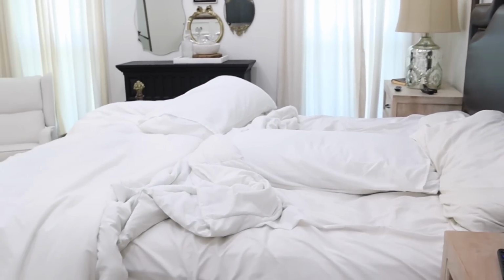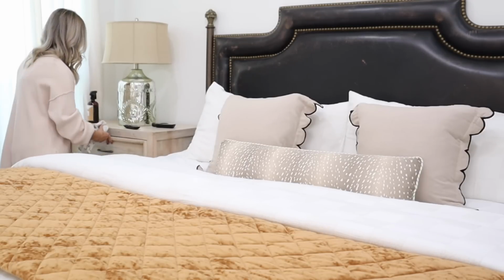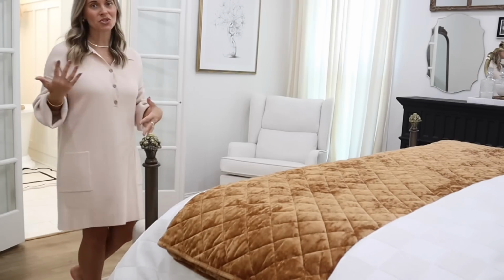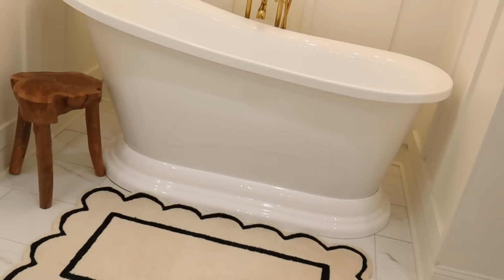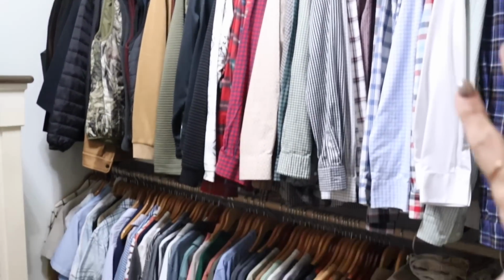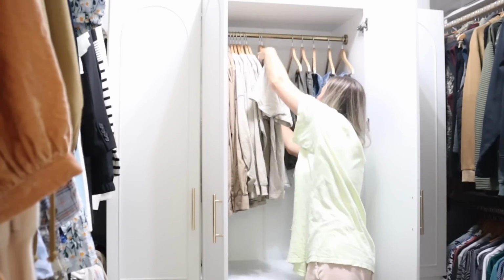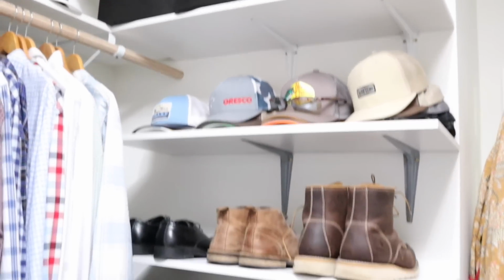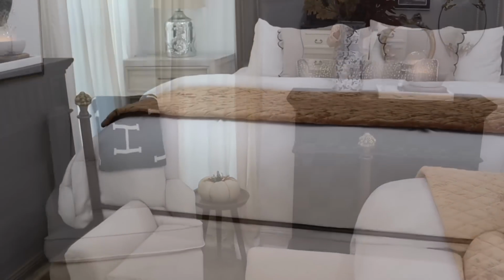HOW TO COZY UP YOUR BEDROOM & BATHROOM FOR AUTUMN🍁